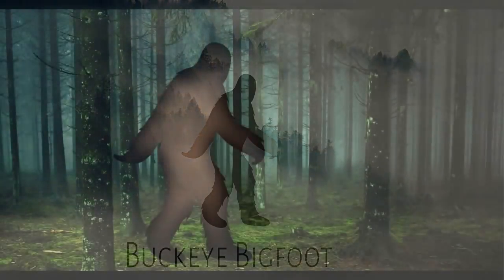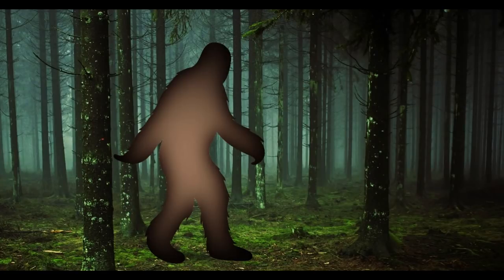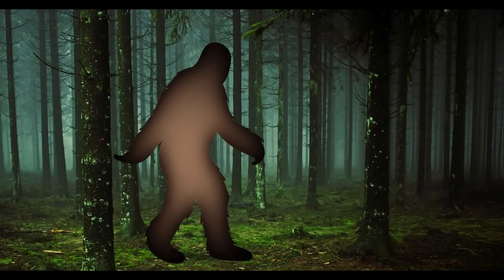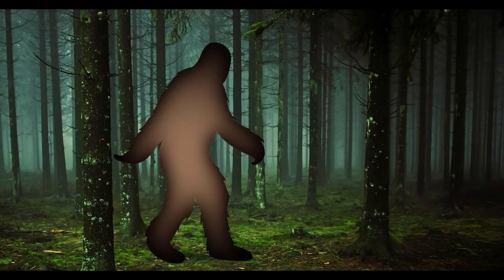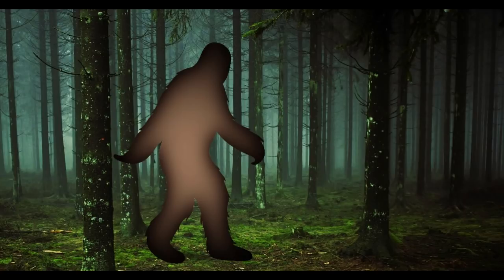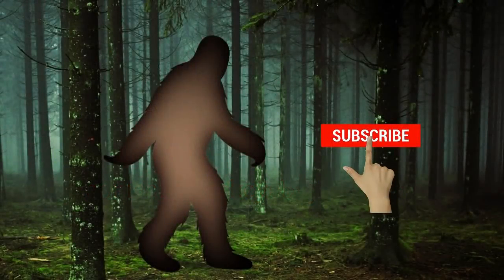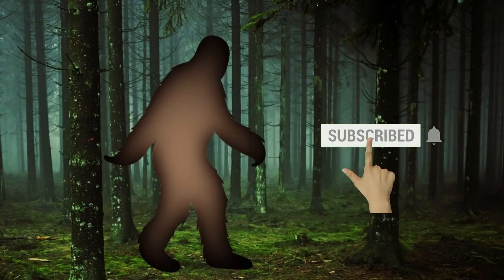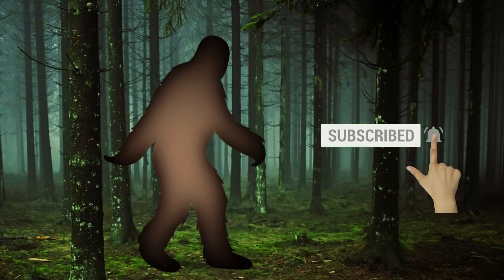The Whole Clan's HERE! - Sunshine Coast Stories #4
The Whole Clan's HERE!  - - Sunshine Coast Bigfoot Encounter Stories continue

Jonathan continues his tales from the Sunshine Coast with this encounter with a clan of bigfoot.

The main artwork in this video is the creation of Steve Baxter, who has graciously given me permission and his blessing to use his artwork for this channel.

Wanna get yourself one of those kick-butt Stainless Steel travel mugs that Nance is always giving away?